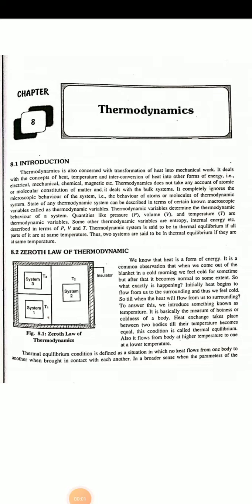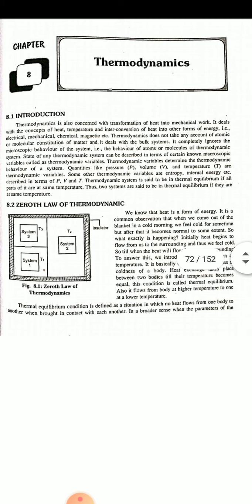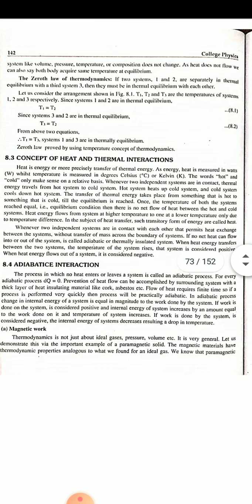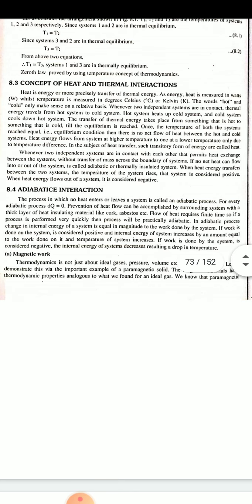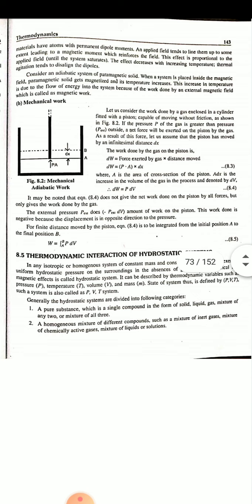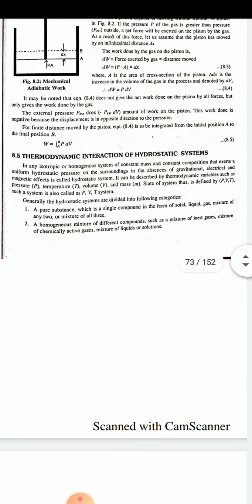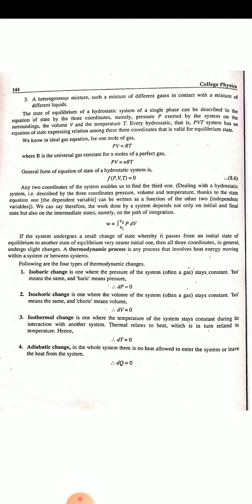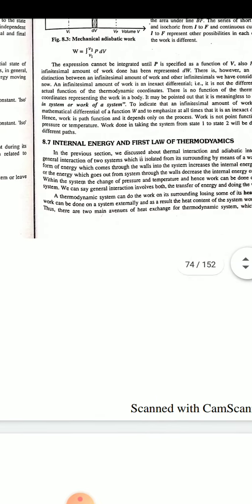F.Y.BSc. Physics-I Semester First Unit-III Part-3